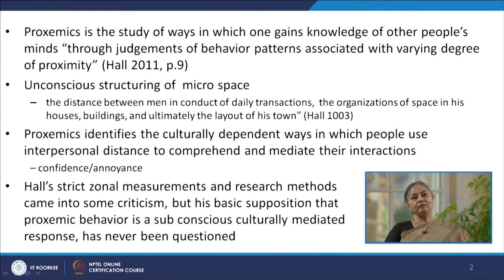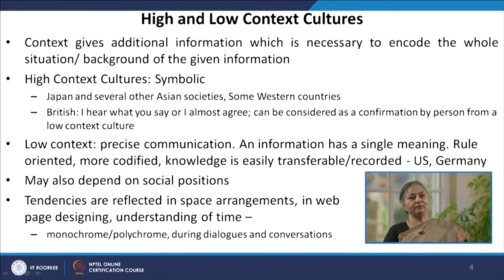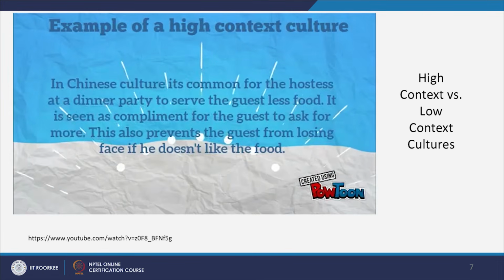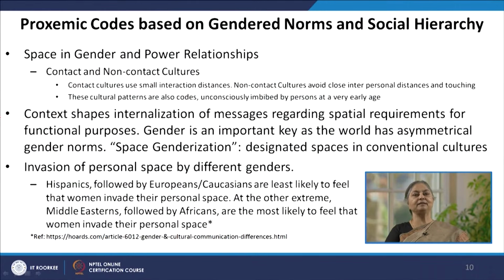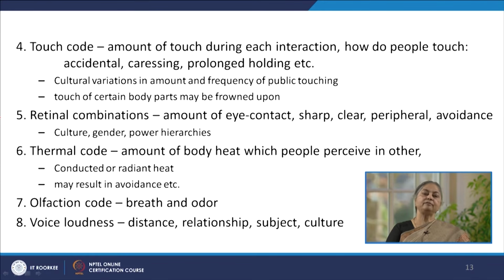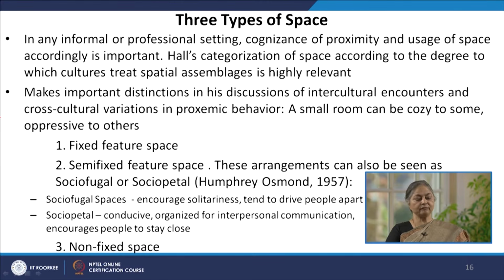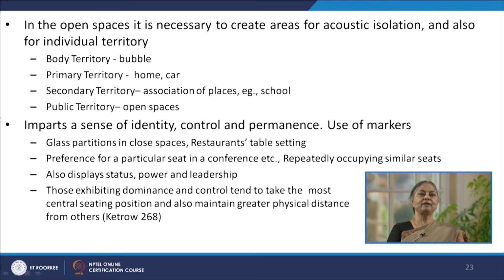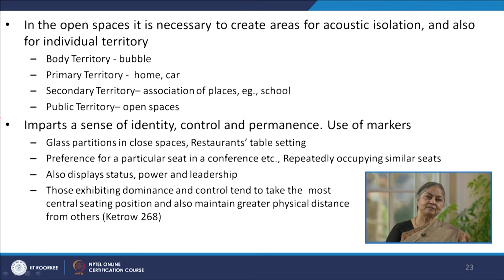Proxemics: Behavioral Connotations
To access the translated content:
1. The translated content of this course is available in regional languages.
 2. Regional language subtitles available for this course
 To watch the subtitles in regional languages:
 1. Click on the lecture under Course Details.
 2. Play the video.
 3. Now click on the Settings icon and a list of features will display
 4. From that select the option Subtitles/CC.
 5. Now select the Language from the available languages to read the subtitle in the regional language.